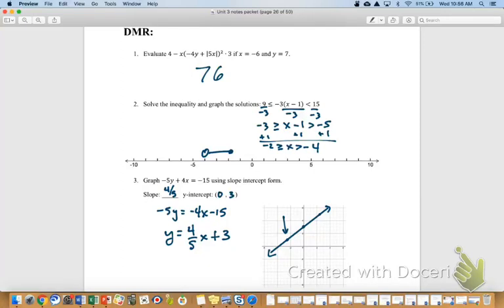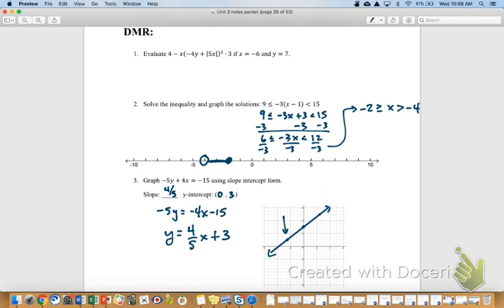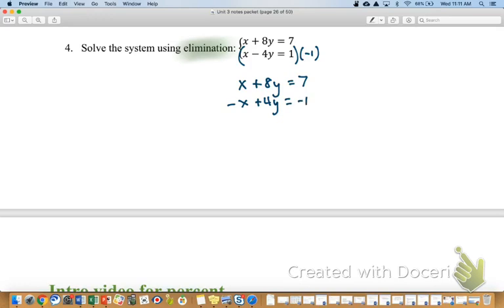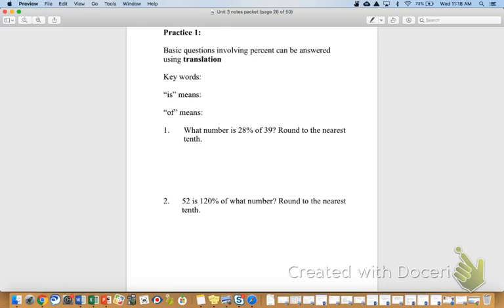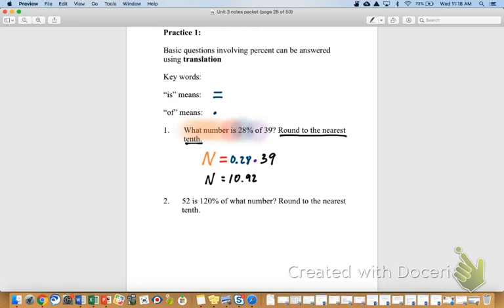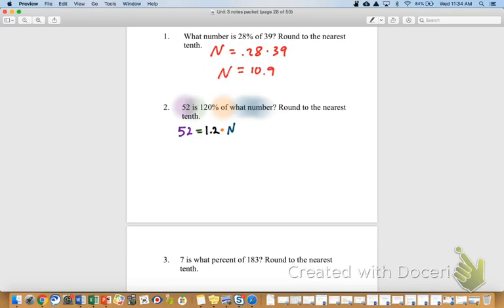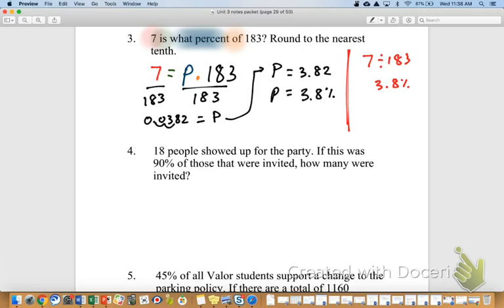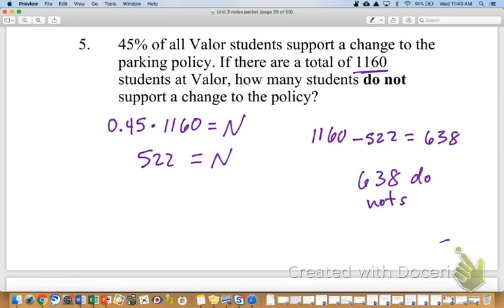alg 1 unit 3 day 10